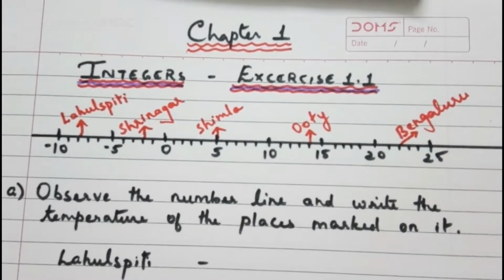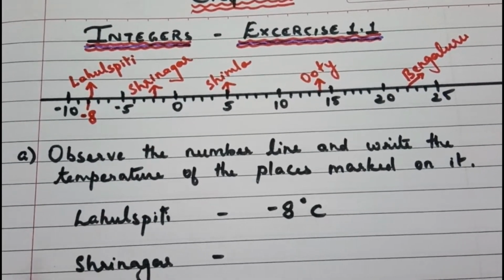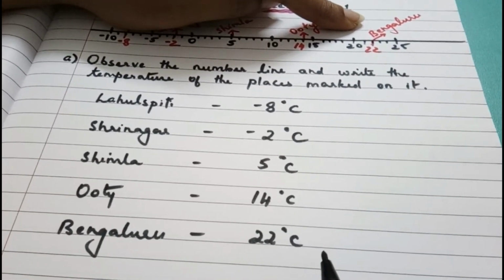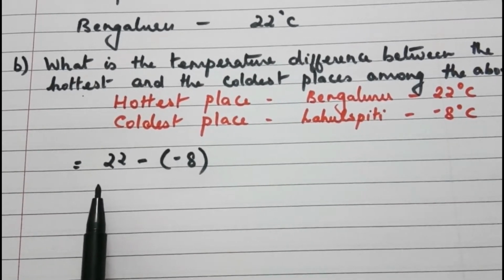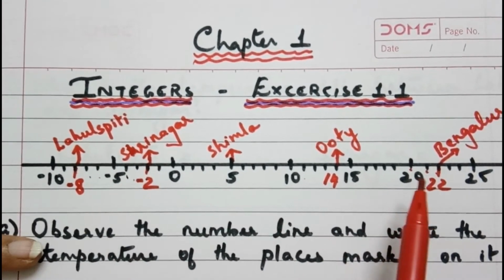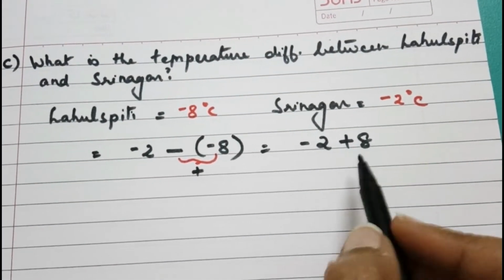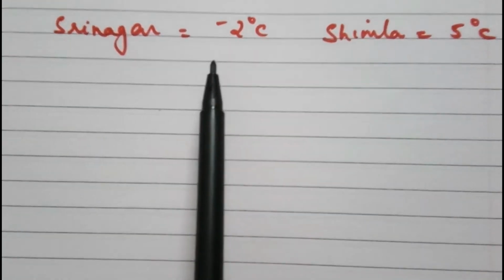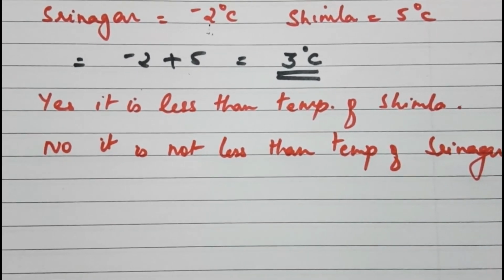Integers Ex.1.1 -Q- 1- NCERT -Class 7th Maths | By.Learn Anywhere Anytime | Deepa Parekh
Integers Ex. 1 Maths from NCERT Text book
Class 7th